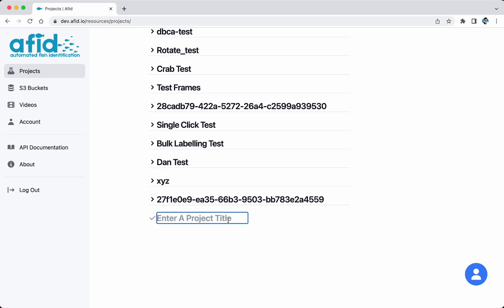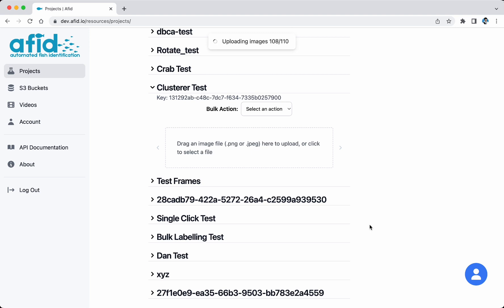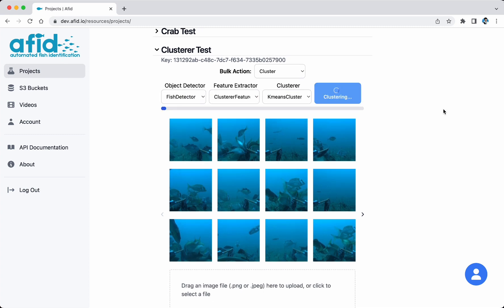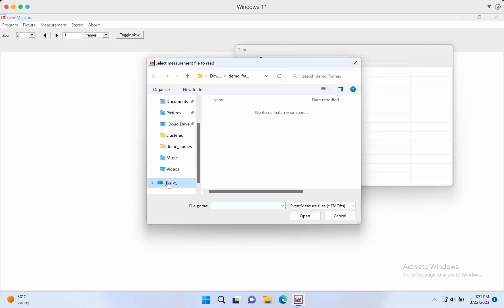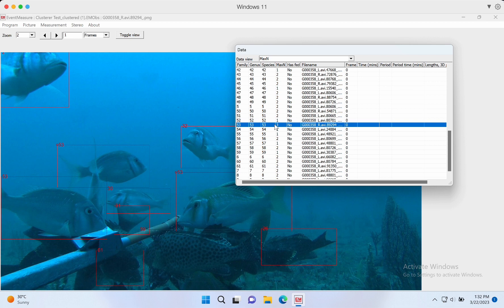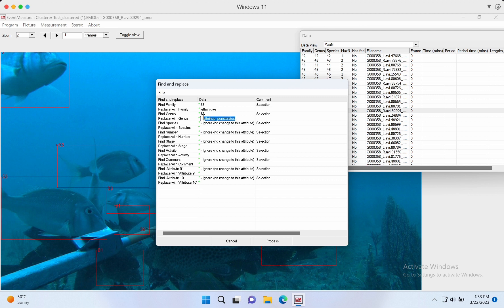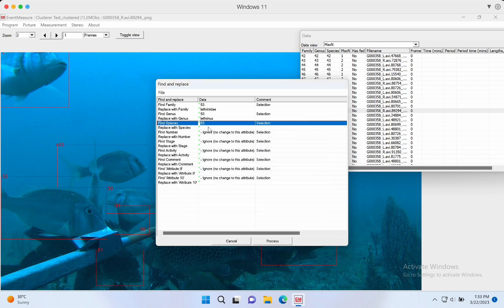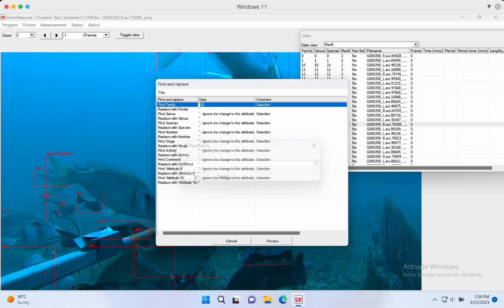bulk labelling demo with audio